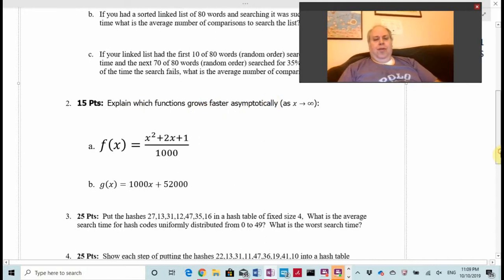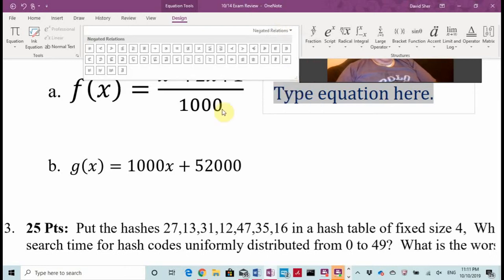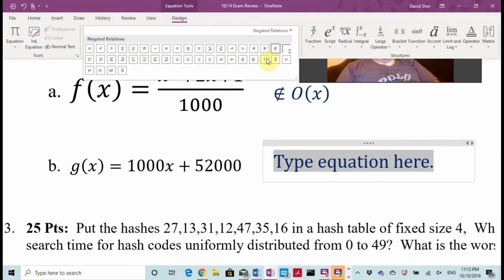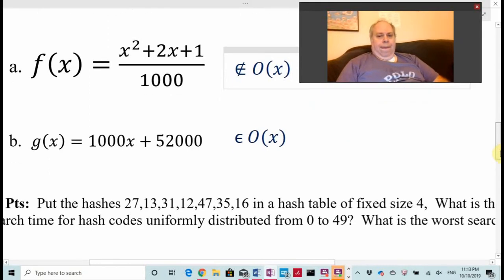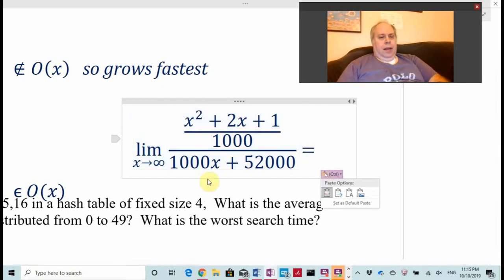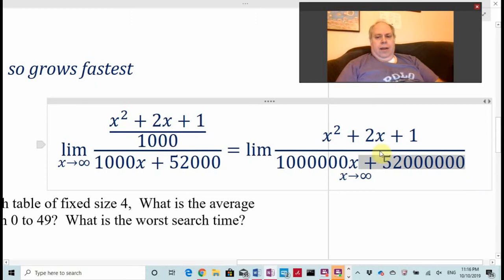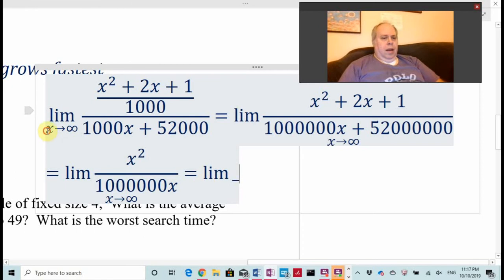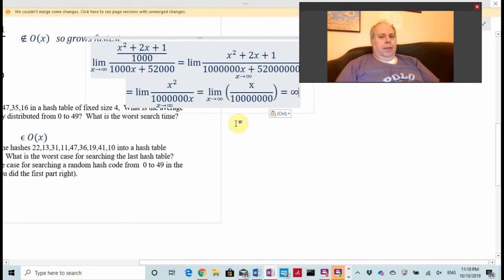Asymptotic growth Exam Review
Answers a question about asymptotic growth of functions